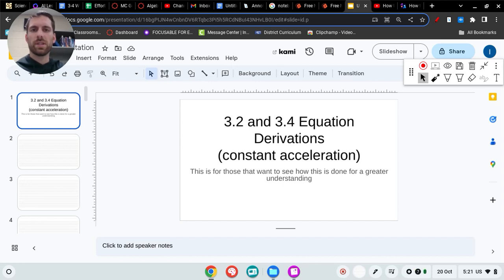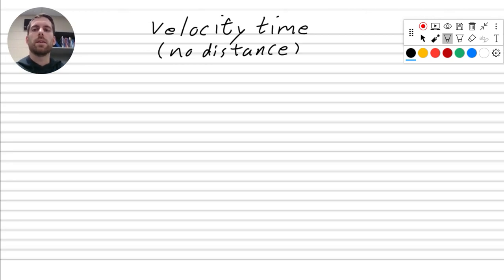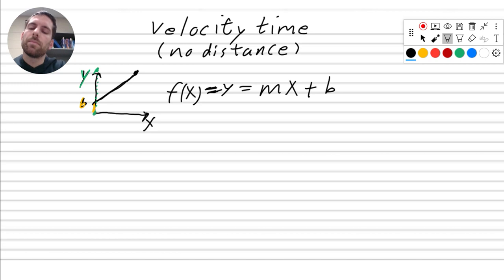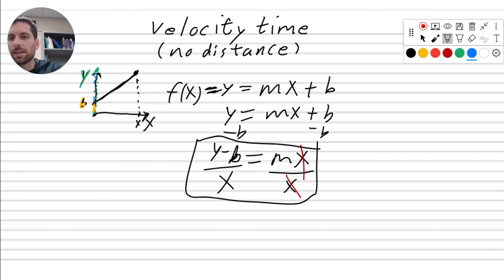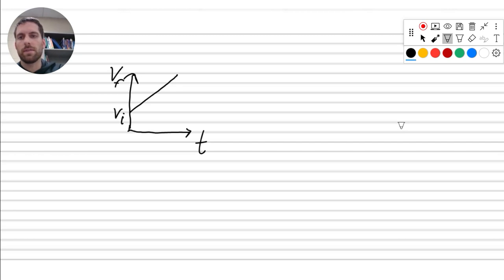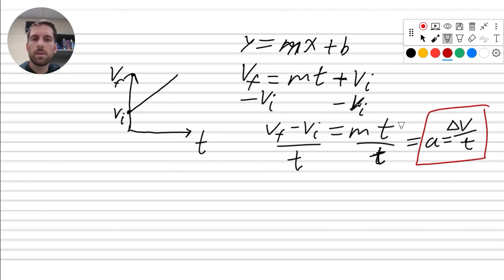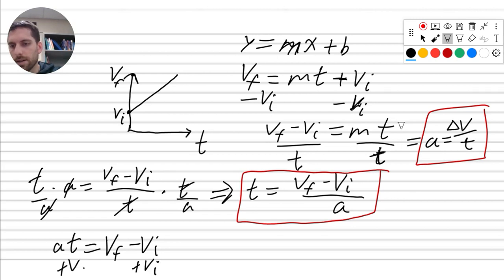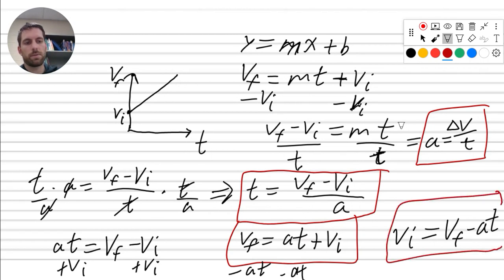Part 1 Of Chapter 3 Equation Derivation.